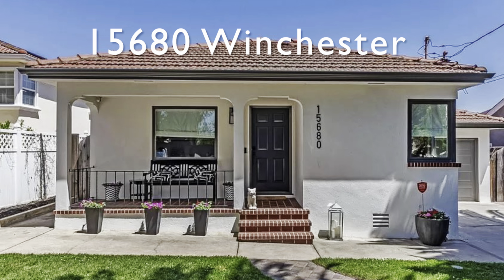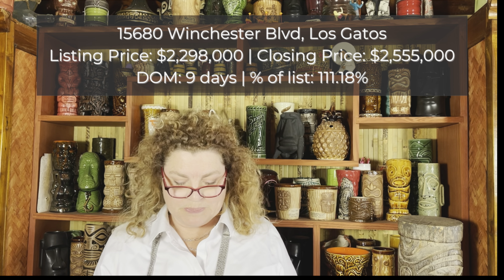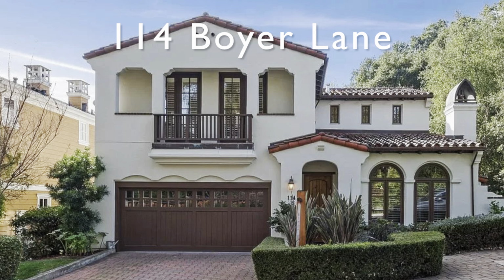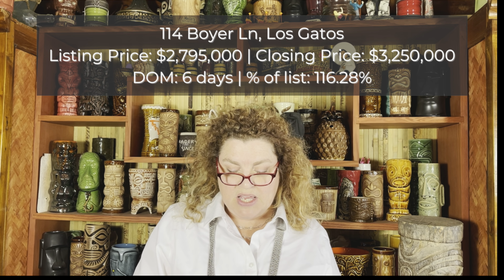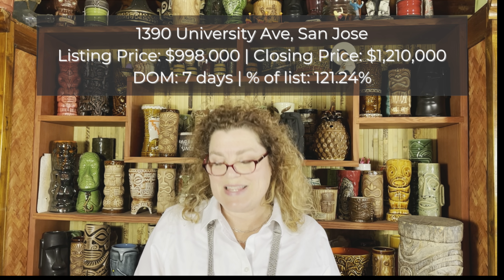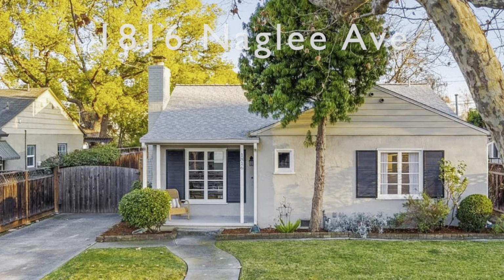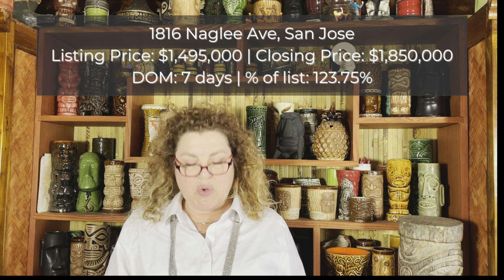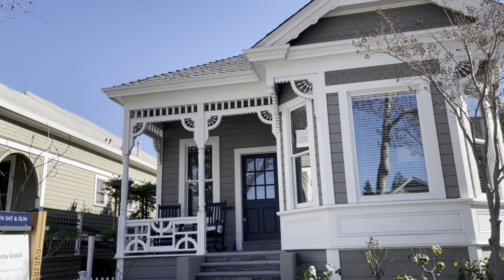Preview in 2022 Market Review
Welcome and let's revisit the homes that we have previewed in my PREVIEW IN '22 series and give you an update! I would like to offer what those homes sold for, what that price represents, and review the flow of the market.

Rewatch the property tours here!

Susan Cornish
Realtor®
CAL DRE # 02003794